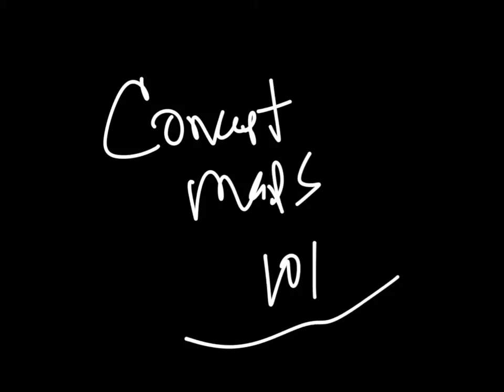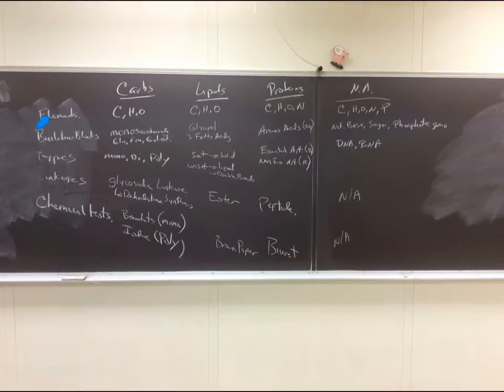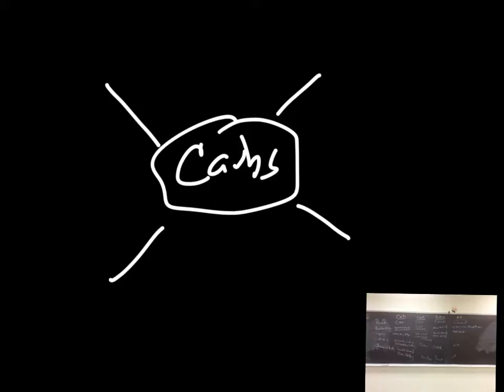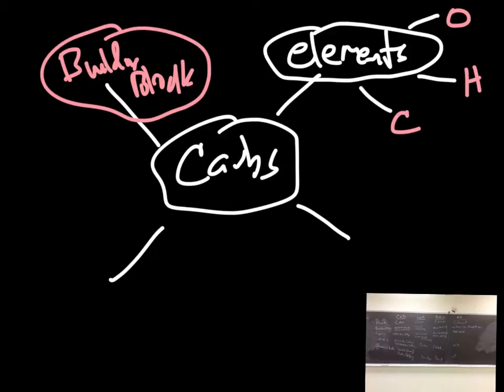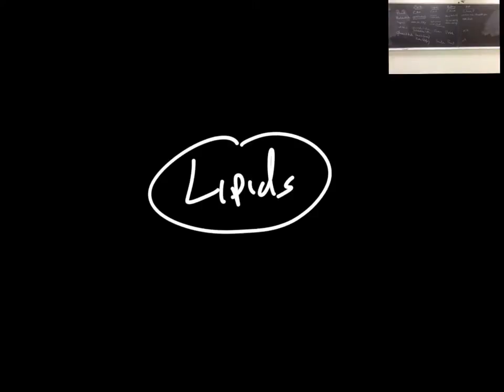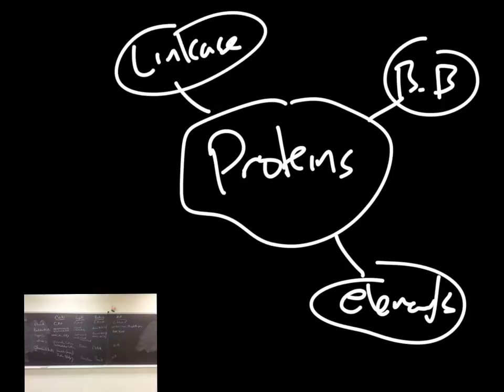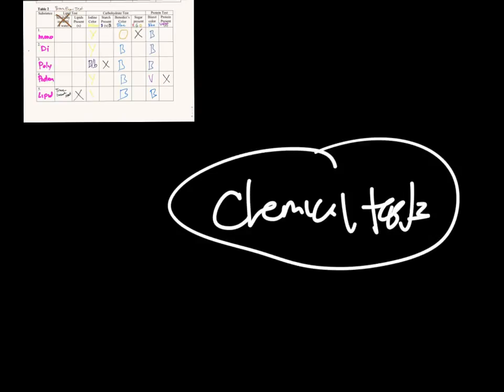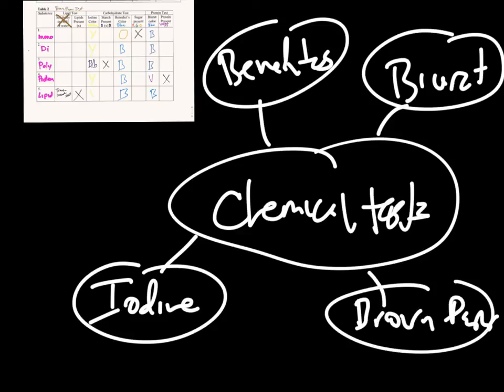Organic Molecule Concept Mapping 101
This movie is to help students organize their organic molecule concept map.